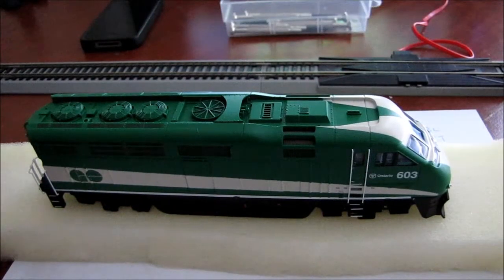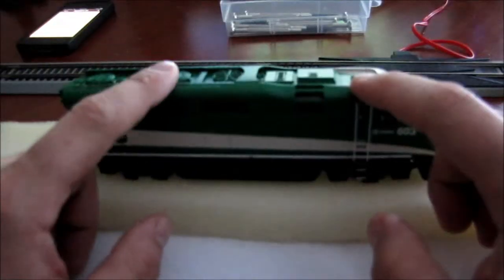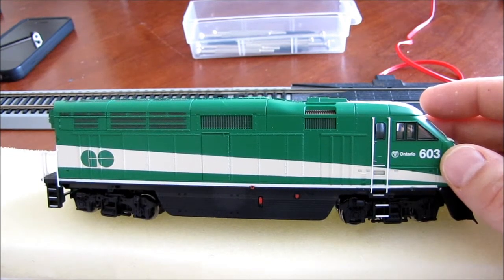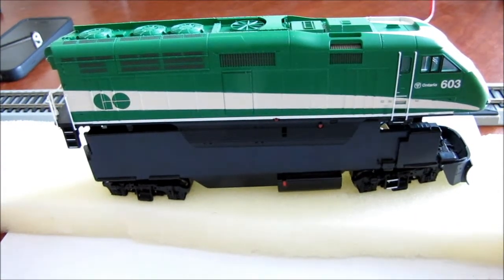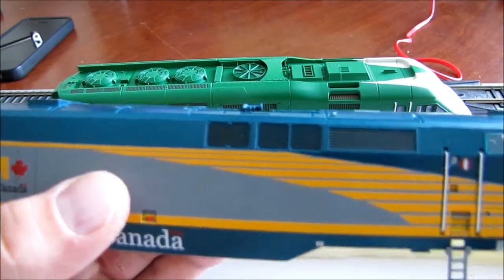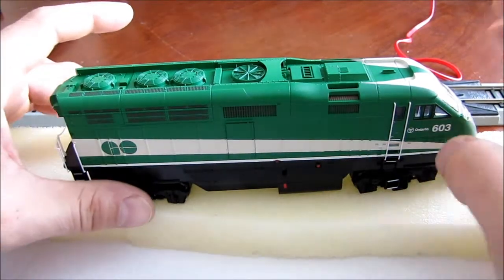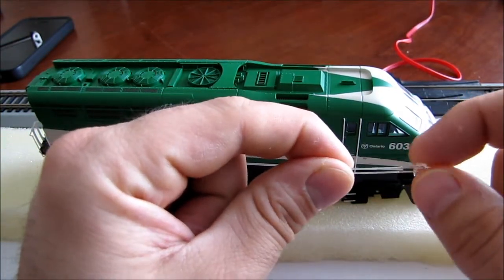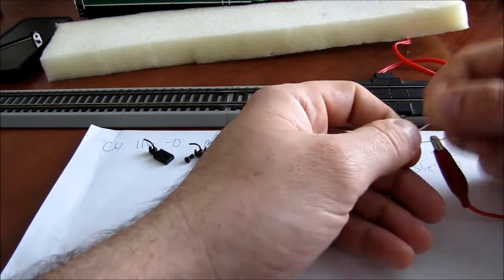04.03.13 Athearn F59PHI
This isn't a typical detailed review like many do on youtube.  I found this train and starting taking it apart to assess what room I had to install a decoder.  When finding out that the shell is held in by to small plastic notches, I had to post this vid to express my thoughts about Athearn.